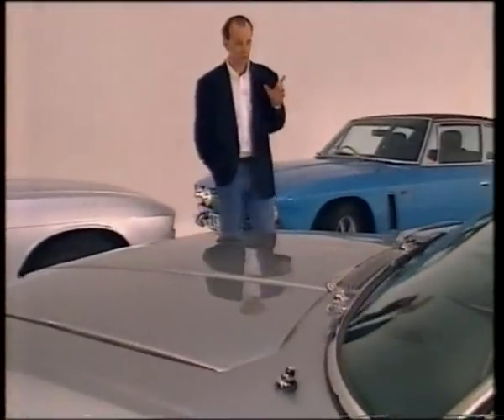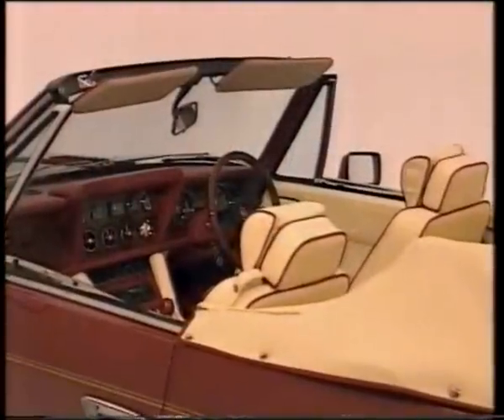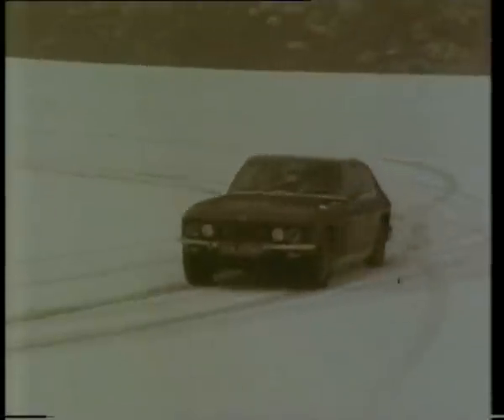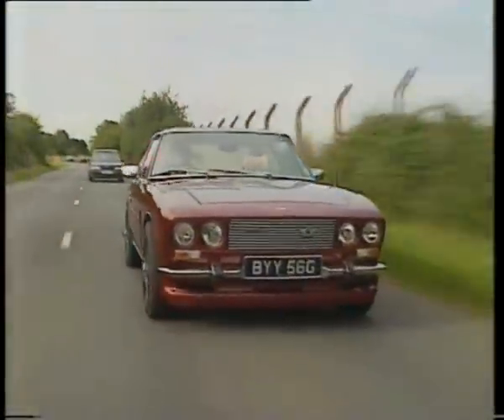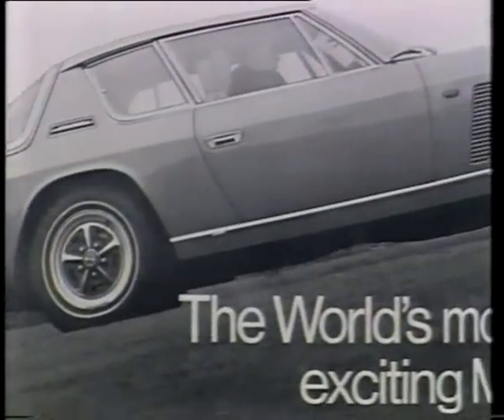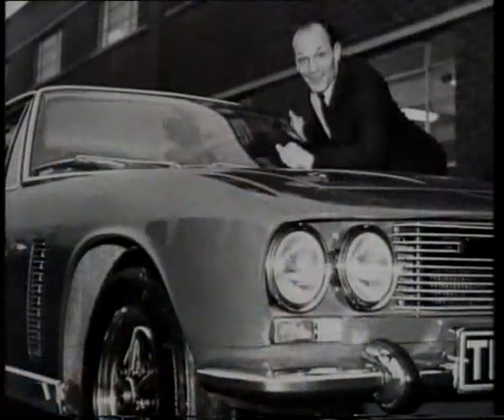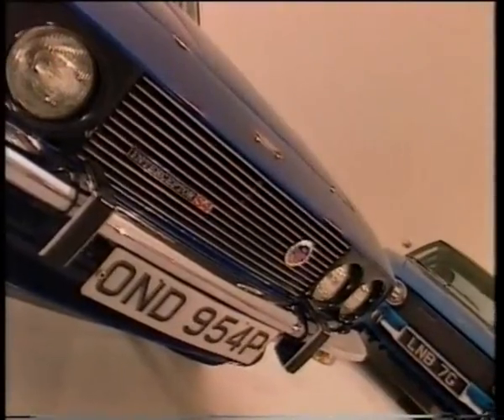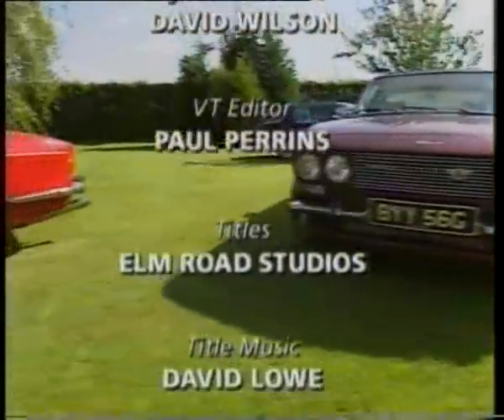BBC TV - 'The Car's the Star' - Jensen Interceptor - 1997 (Old Top Gear)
Quentin Willson presents the story of the Jensen Interceptor.